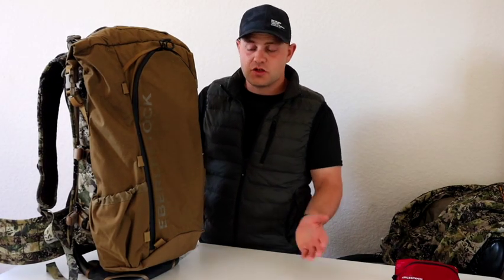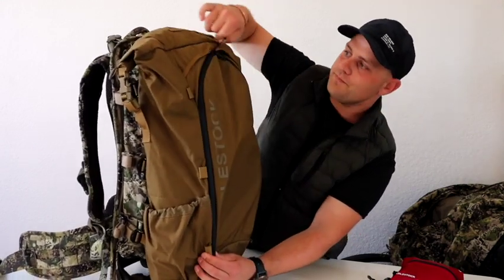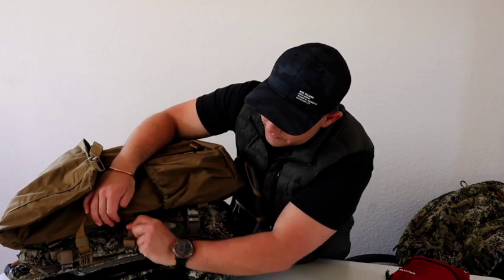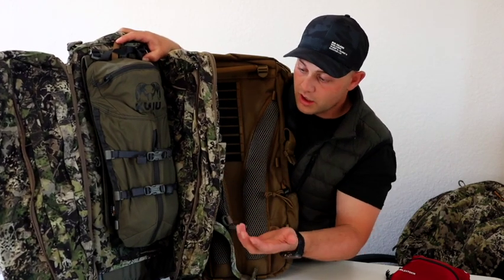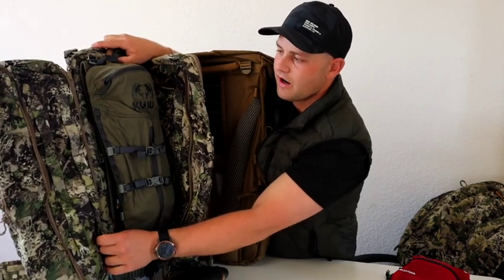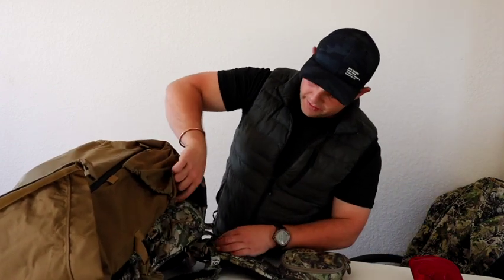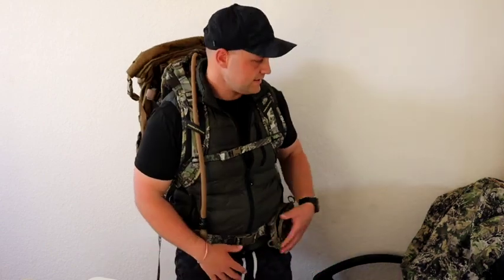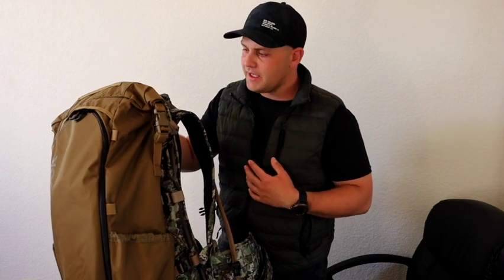Eberlee Stock F1 Frame & Pack System Review (Watch Before You Buy)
Eberlee Stock is a name brand hunting and outdoor company that has proven themselves worthy of building great equipment. As an outdoorsman and hunter packing out game is apart of our responsibility in the field. I have tested many different configurations and personally have enjoyed the F1 frame and all the options that can be used on this pack.

If you have any questions about this pack and the way I had configured it or you want more info on a different configuration please drop a comment below or send me a personal DM on instagram @muledeerjunkie